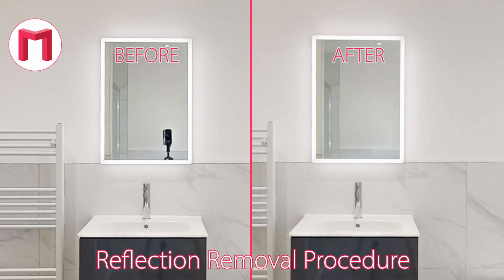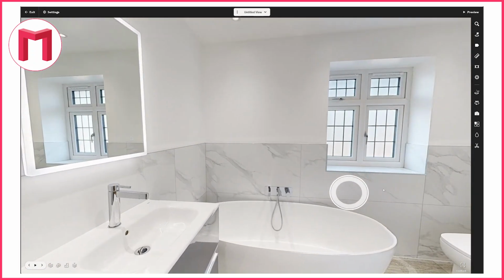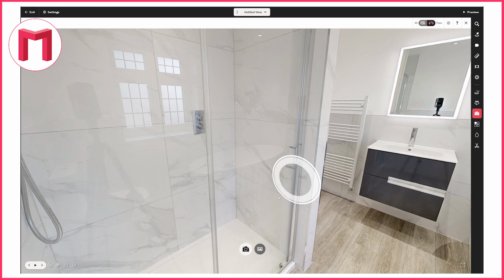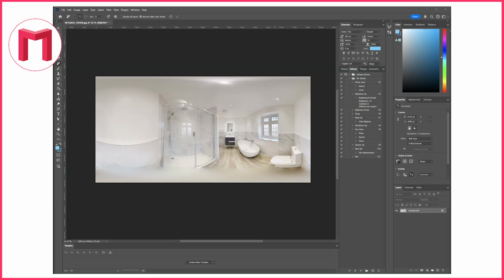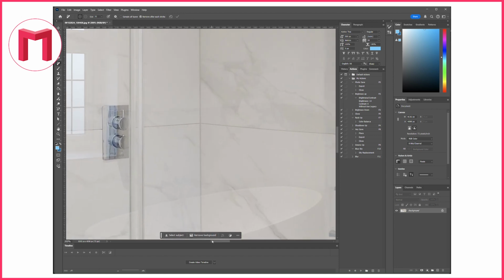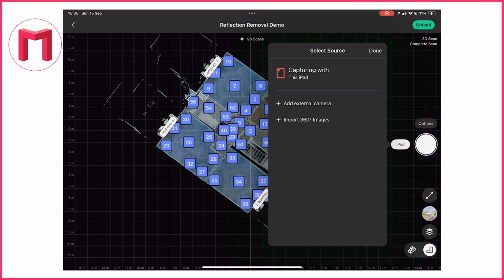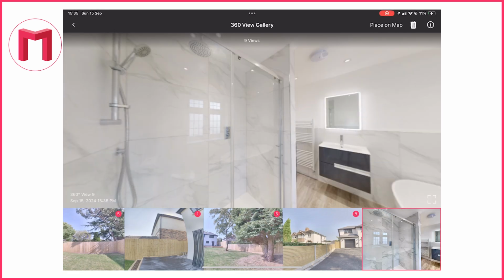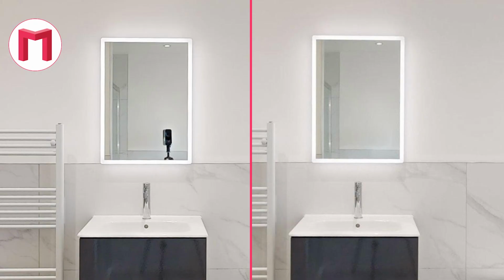Matterport Reflection Removal Tutorial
Welcome to The Matterace Channel, we will be uploading tutorials on how to use the Matterport system.

In this our first video we show you how to remove camera reflections from mirrors etc.